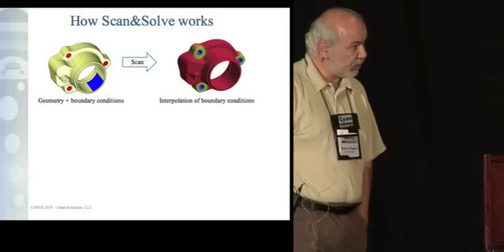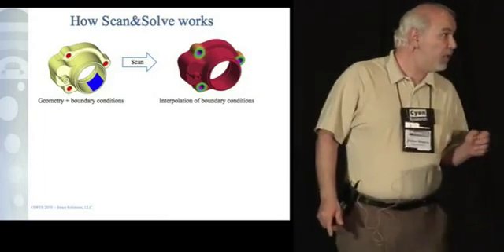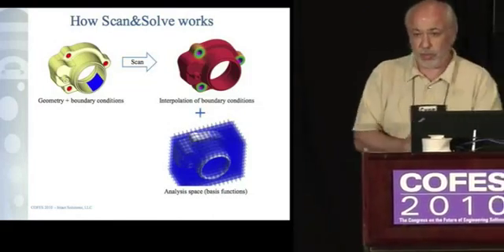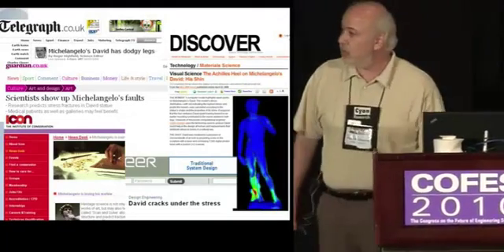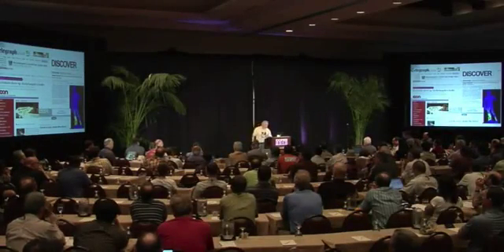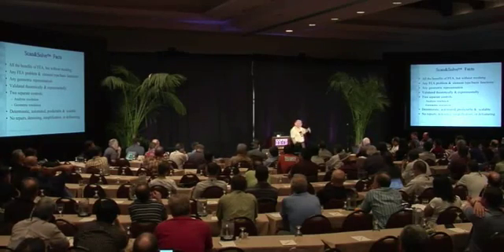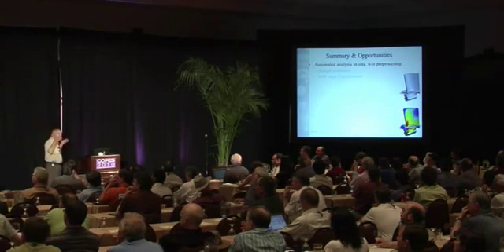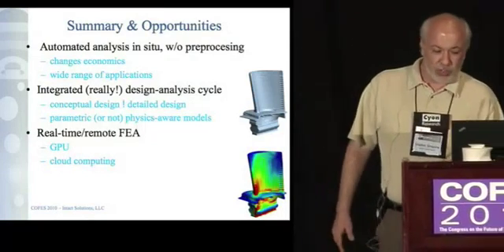MP1 - Analysis and Simulation in Situ: FEA without Meshing - Vadim Shapiro